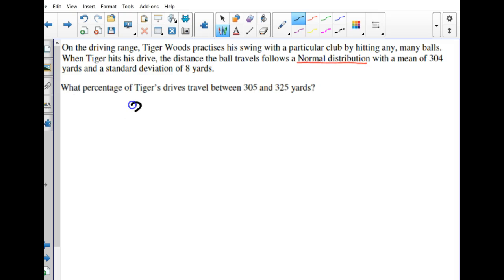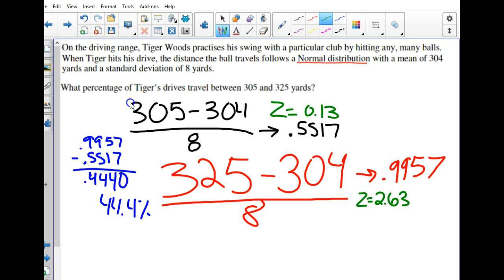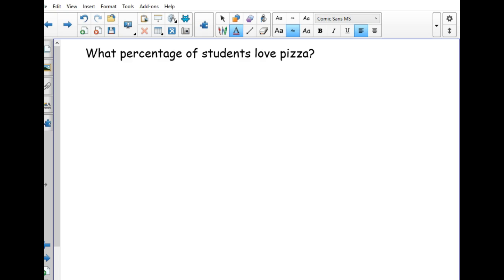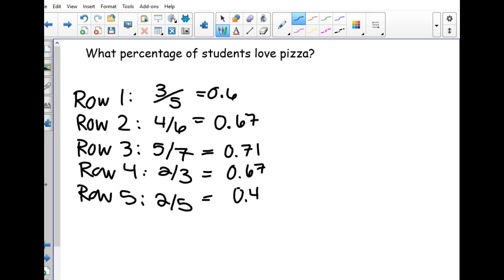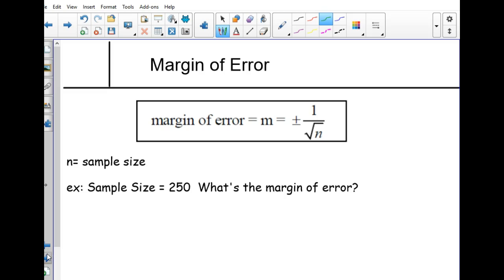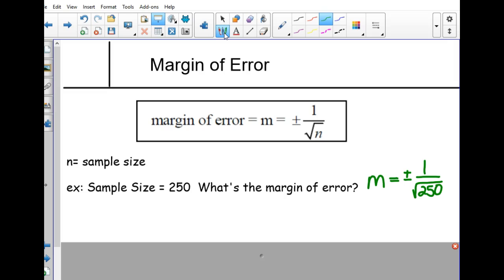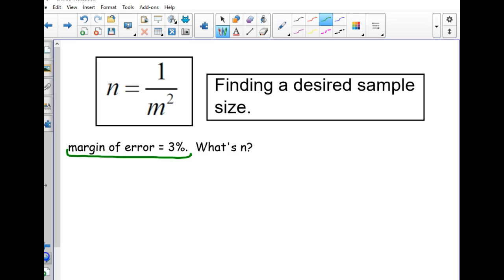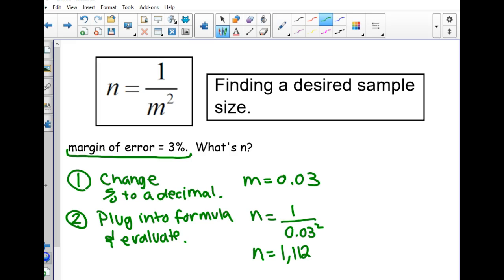Margin of error (Opel's Algebra 2) Easy Method